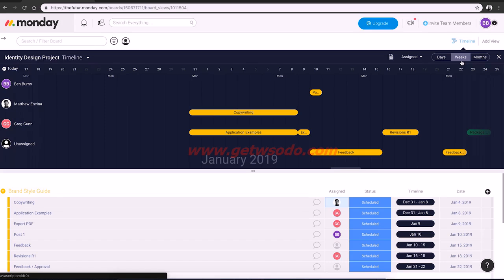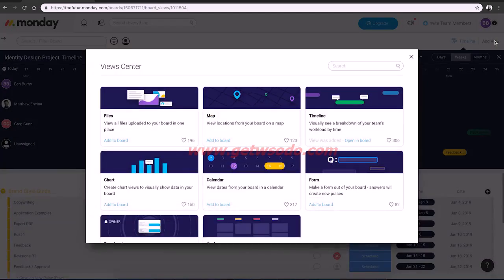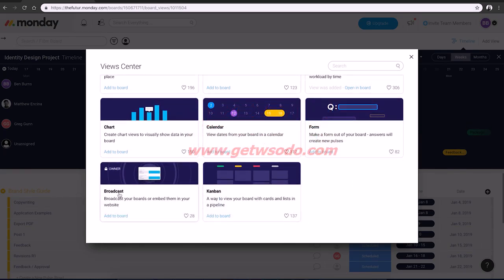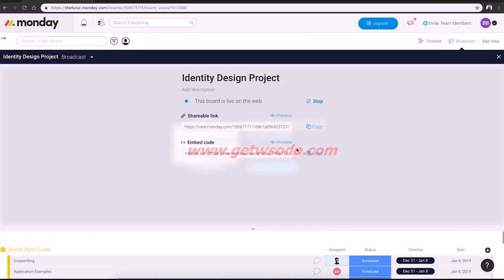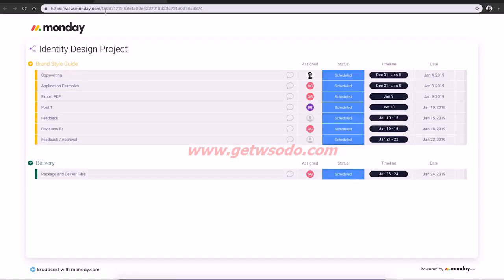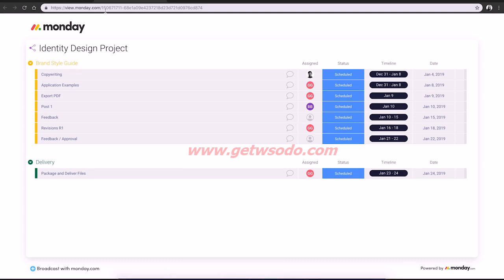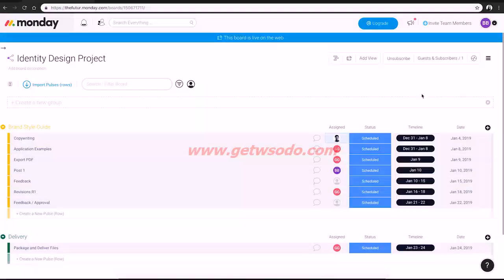84 Involving The Client The Futur